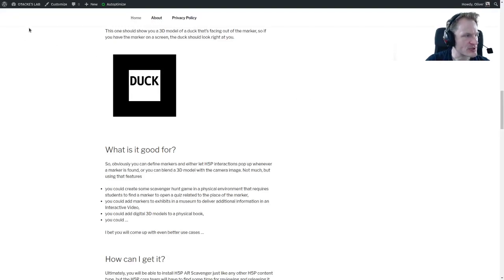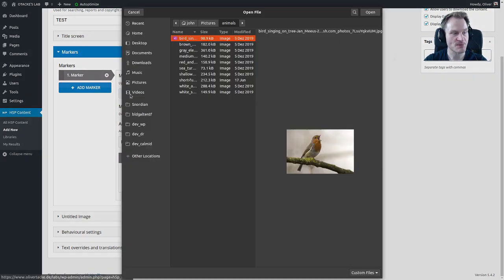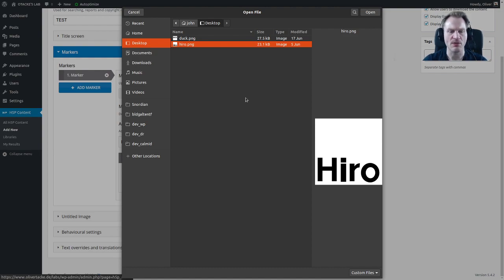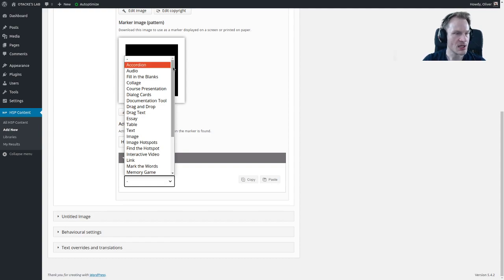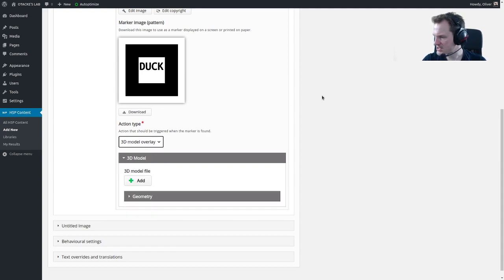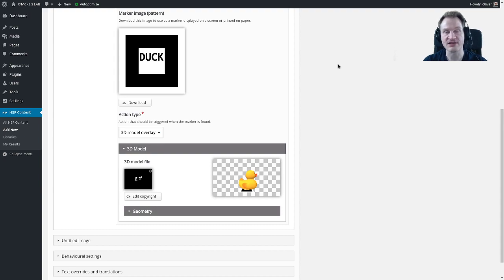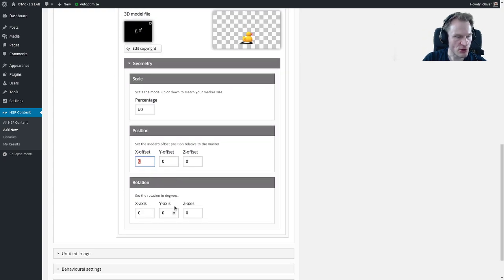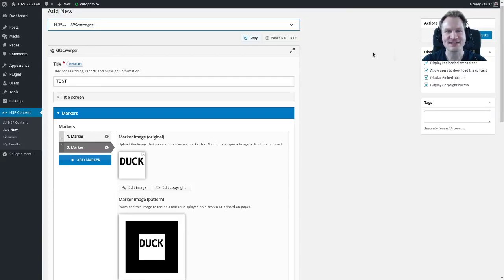Twitch Live Stream Highlight (August 2, 2020): Oliver of SNORDIAN showing how to edit H5P AR Scaveng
Demo of H5P AR Scavenger

Die initiale Fassung dieses Vorhabens wurde gefördert durch die HOOU und die Behörde für Wissenschaft, Forschung und Gleichstellung der Freien und Hansestadt Hamburg.

The initial release of this project was funded by the HOOU and the Ministry of Science, Research and Equality of the Free and Hanseatic City of Hamburg.